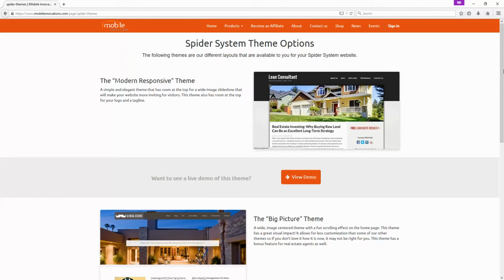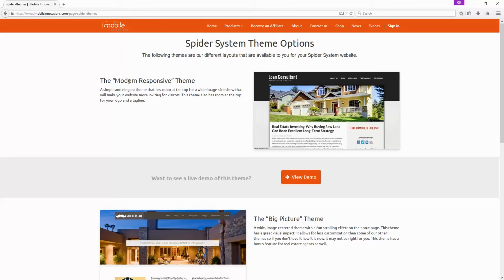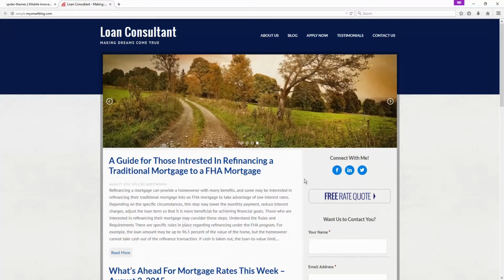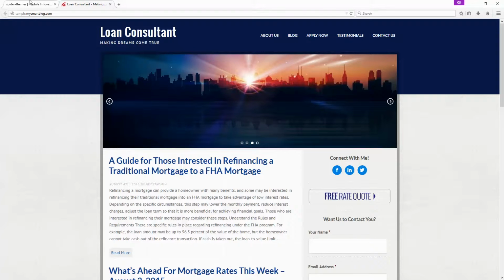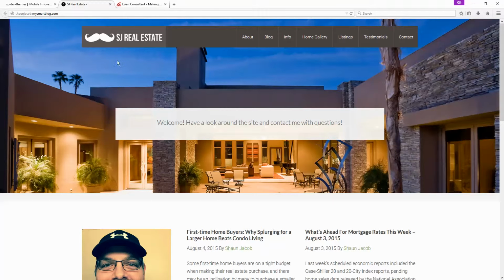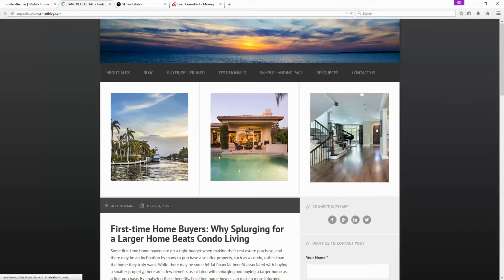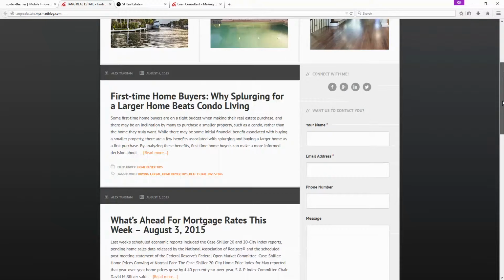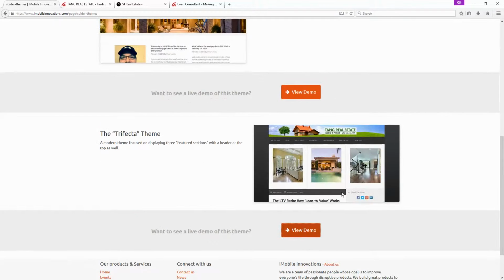Theme Tour - Spider Digital Marketing System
This quick video will walk you through the three different themes we offer for your Spider Digital Marketing System.